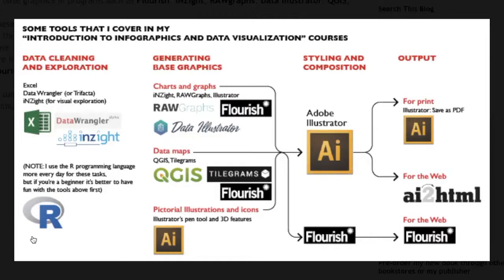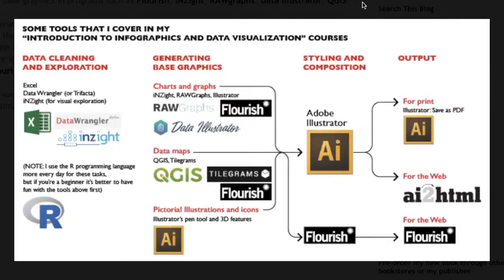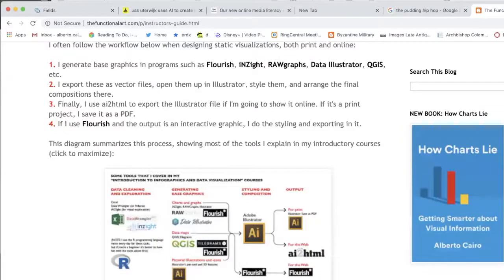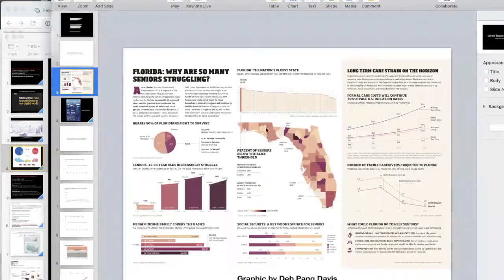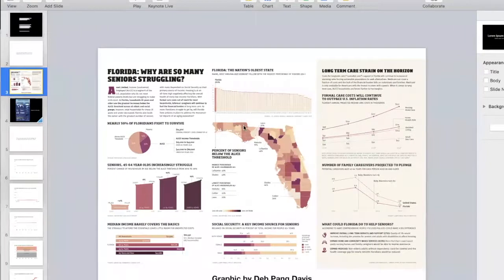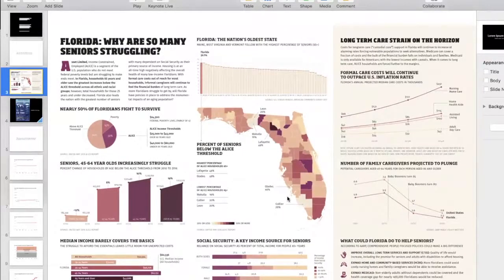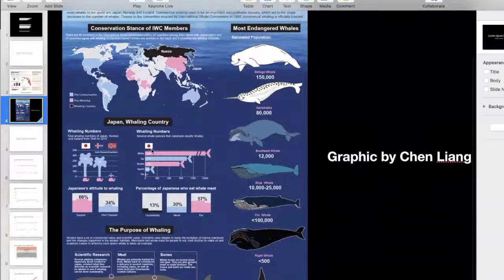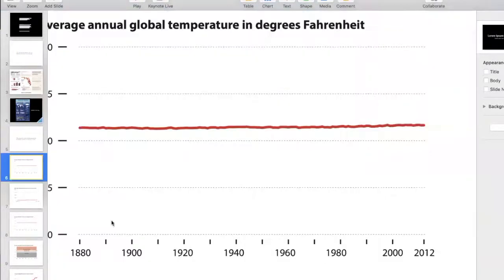Alberto Cairo, PhD - Data Visualization Literacy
How can we best communicate our data science findings using dataviz? Alberto Cairo, PhD is a journalist, designer, and the Knight Chair in Visual Journalism at the School of Communication of the University of Miami (UM). He is the author of How Charts Lie, The Truthful Art, The Functional Art, and Nerd Journalism. He is also the director of the visualization program at UM’s Center for Computational Science.

Our Data Science Zoominars feature interactive conversation with datascience experts and a Q+A session moderated by Rafael A. Irizarry, PhD, Chair, Department of Data Science at Dana-Farber Cancer Institute.